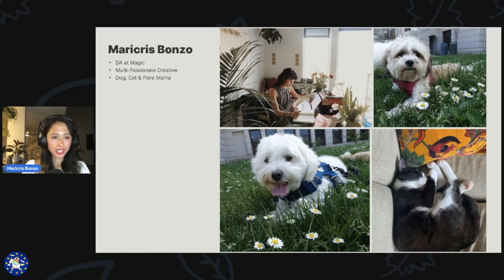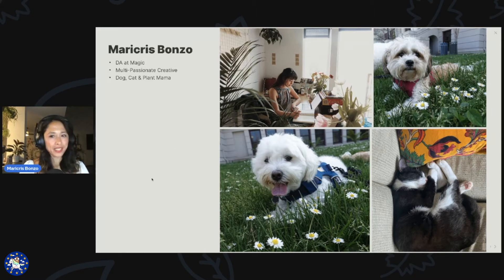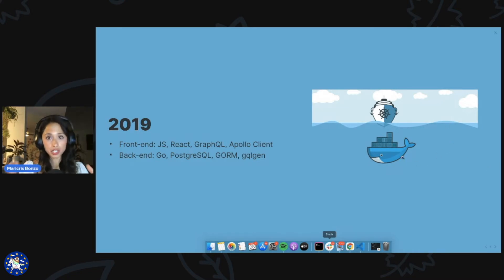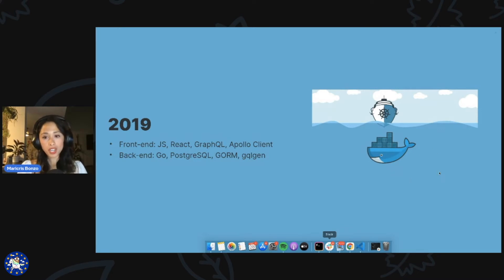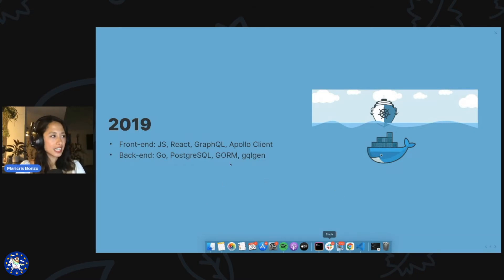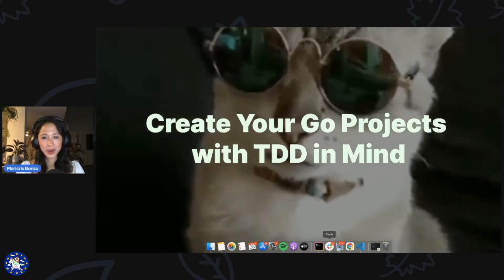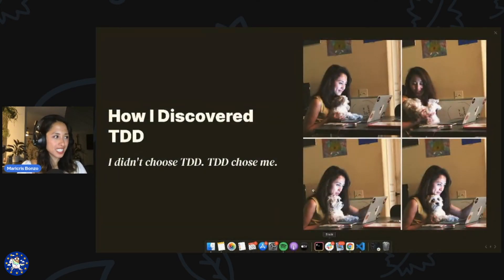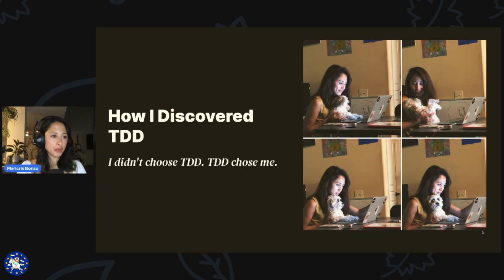GopherCon Europe 2021: Maricris Bonzo - Create Your Go Projects with TDD in Mind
About this talk:  Most new Go developers writes their code like everyone else; by writing code first. Maricris will tell you that there’s a BETTER & more REWARDING way to create Go projects. With TDD in mind. This is her story of how she discovered Go and TDD, & why she advocates for the use of TDD in people’s side projects.

About the speaker:  My name’s Maricris. Pronounced like “Merry Christmas 🎄”, without the “mas”. By day, I’m a Developer Advocate at Magic. By wee early in the morning, or late in the evening, I’m a multi-passionate creative 🦄. This means I’m passionately taking action in a variety of spaces. A few of these spaces include: software engineering, blogging, youtube content creation, digital art, auth. & identity management, blockchain & self-sovereign identity, ♡ community building, and spirituality.